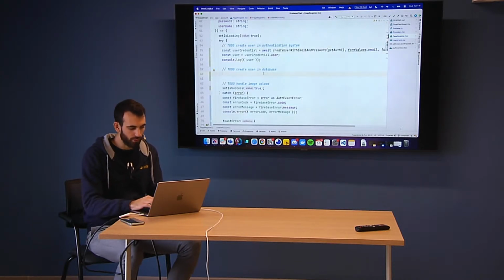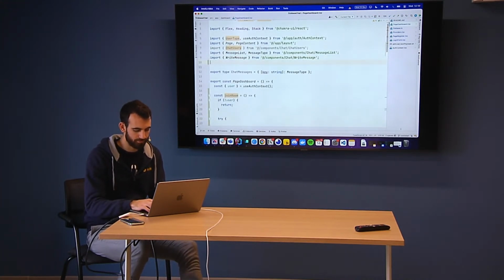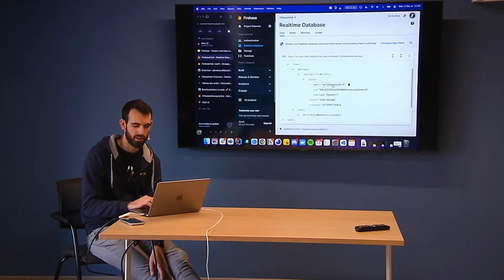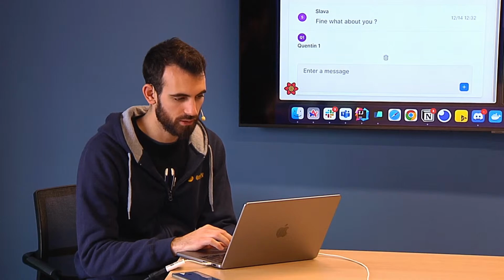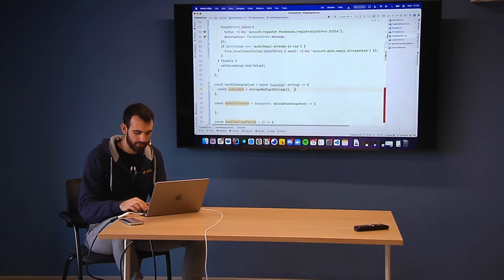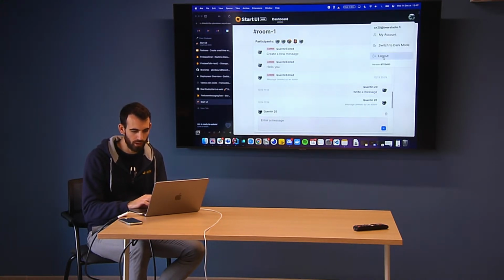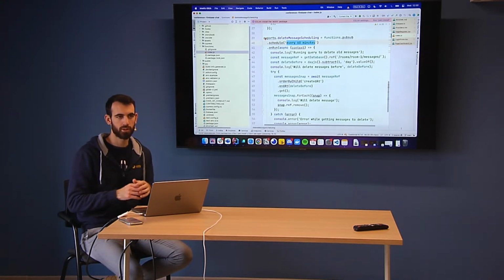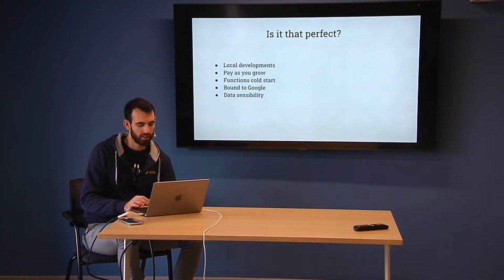Google Developer Communities Central Asia Live Stream